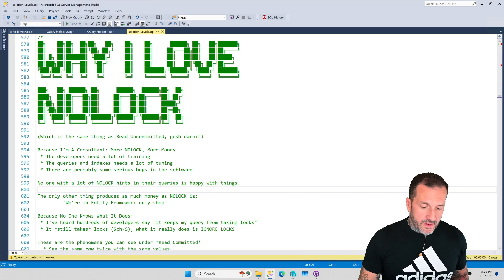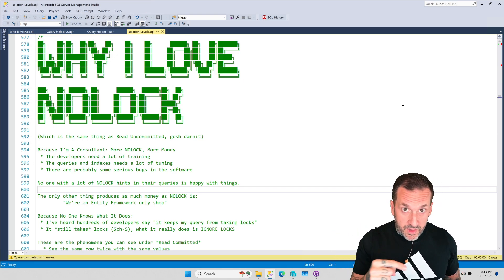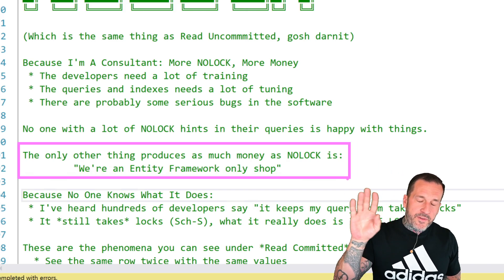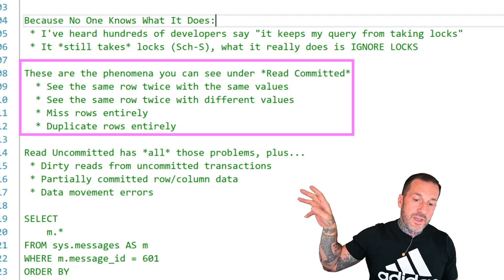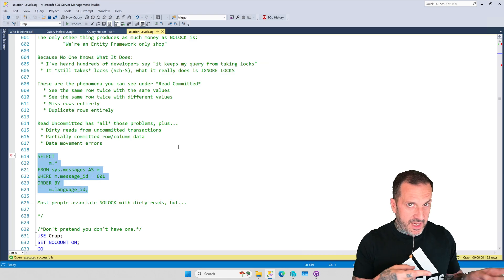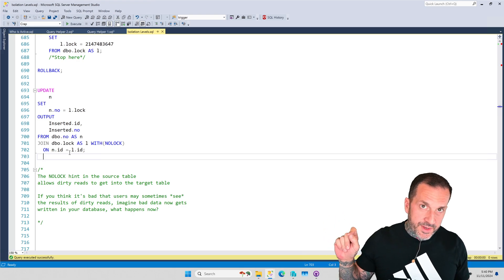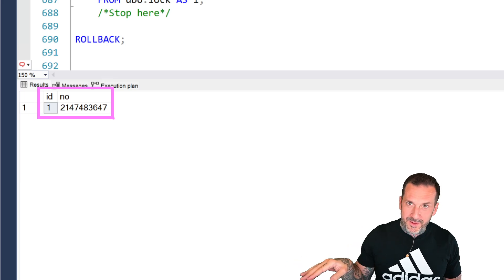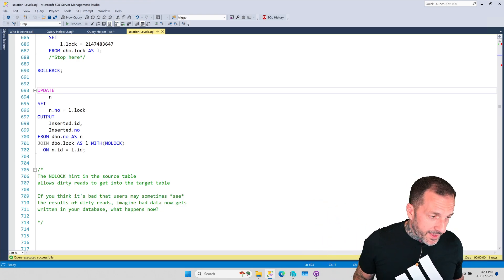Everything You Know About Isolation Levels Is Wrong - Read Uncommitted/NOLOCK